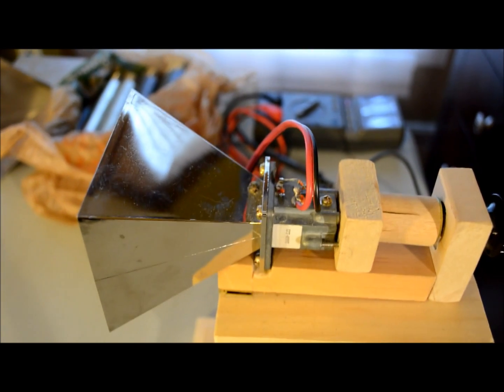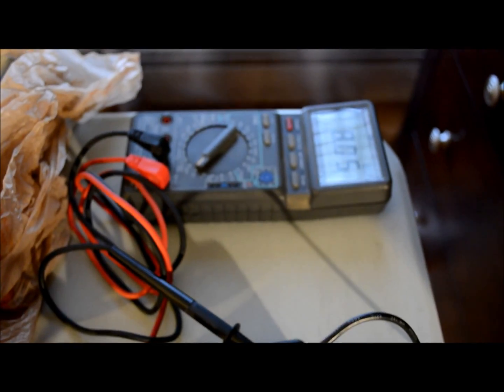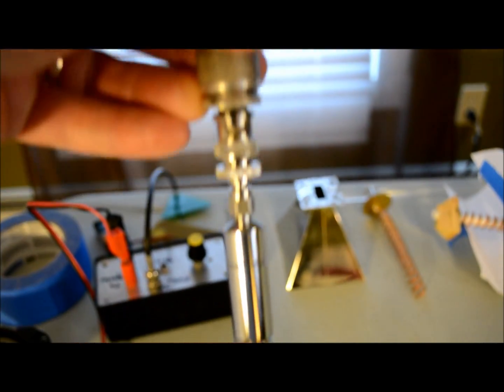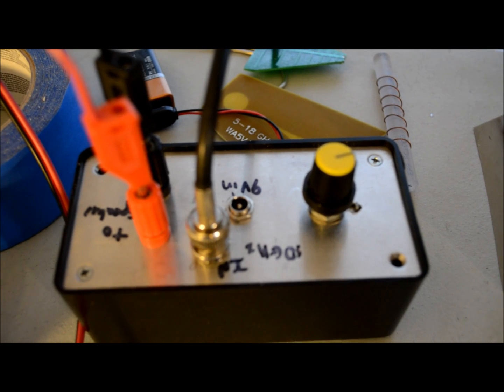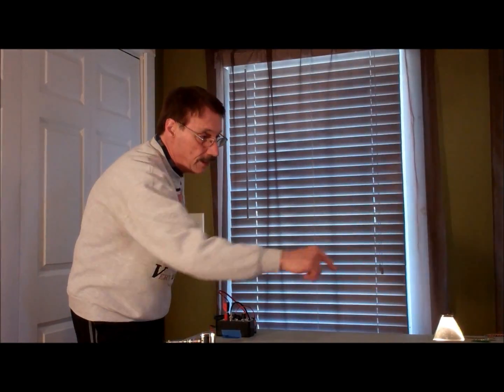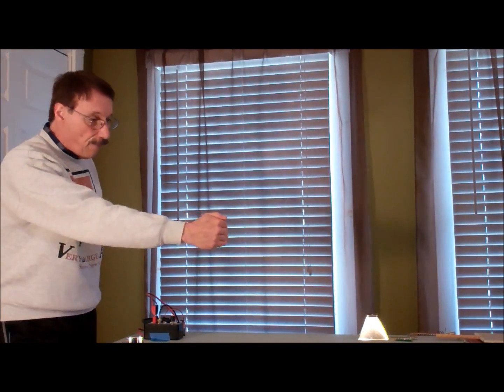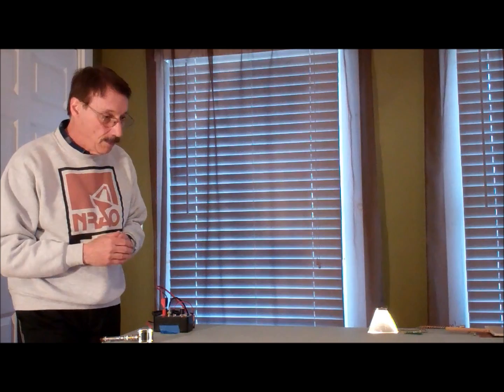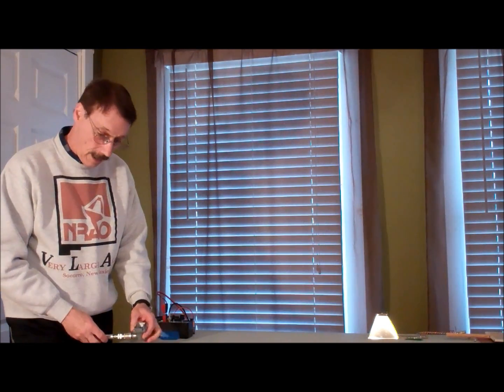Microwave Antenna Demonstration - Episode 1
Jon Wallace
Introduction, Thanks, Equipment, Safety, Near/Far Field, Beamwidth, Gain, Inverse Square Law, and Linear Polarization